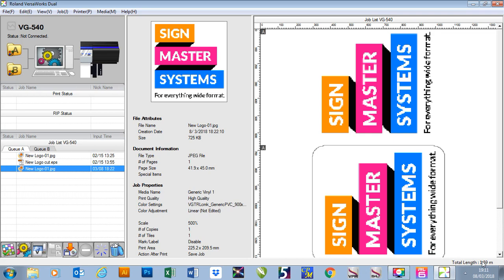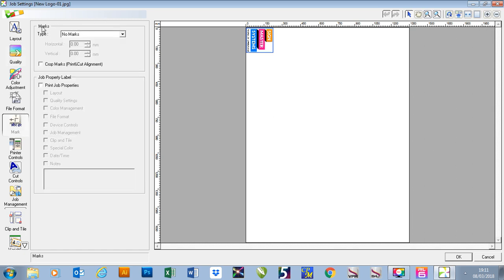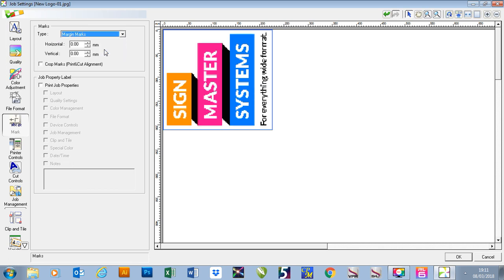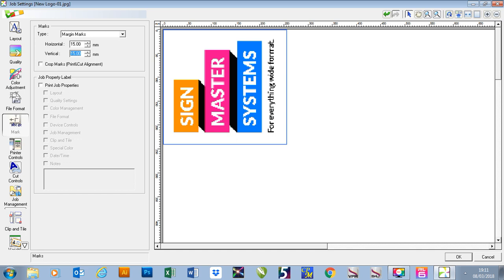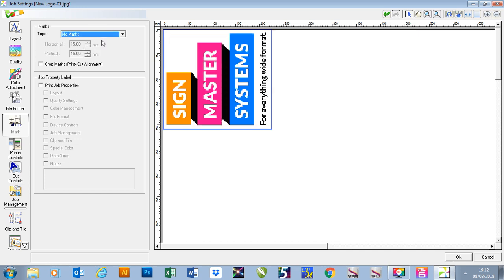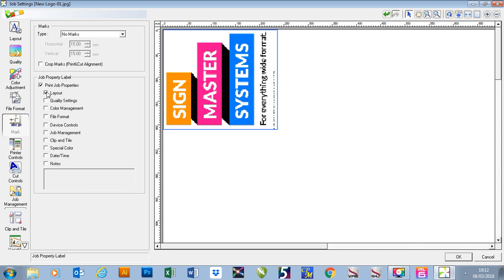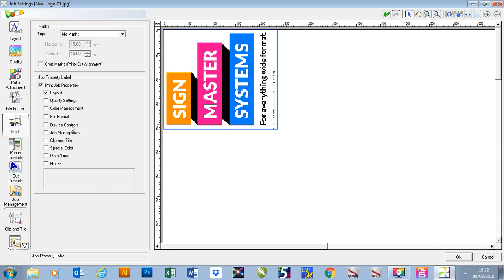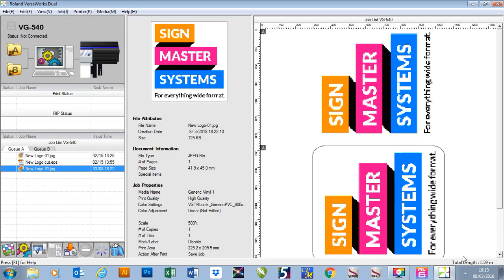How To add Trim Marks in Roland Versaworks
This video shows the layout of Roland Versaworks Duel